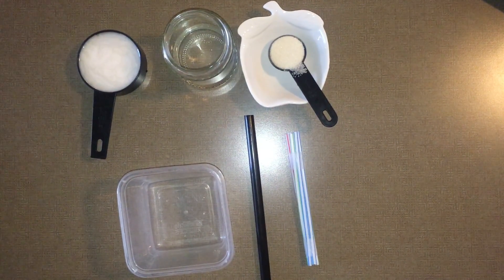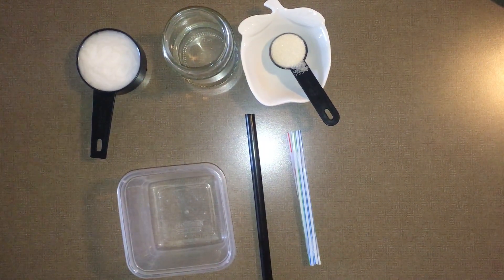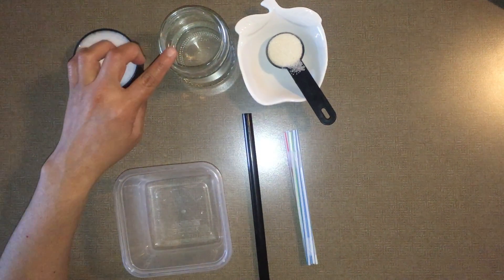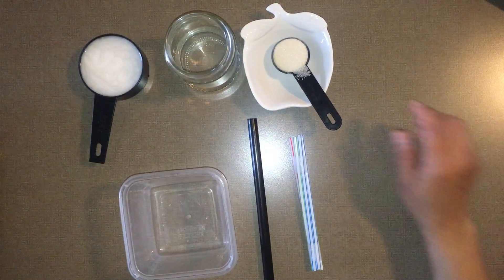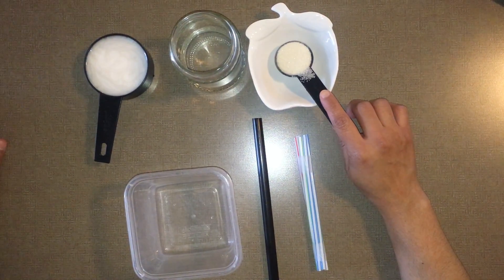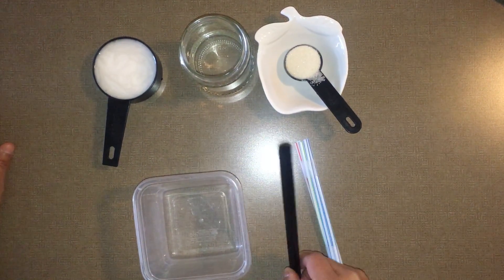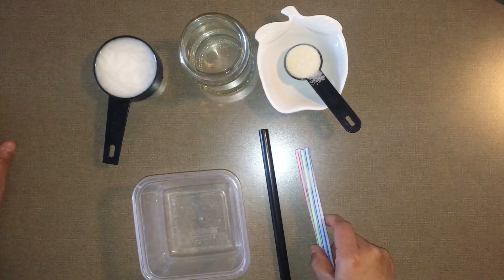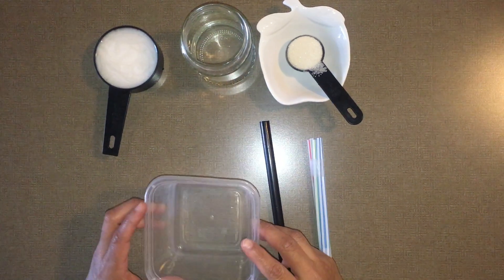Bubbles craft - Ms. Marilu